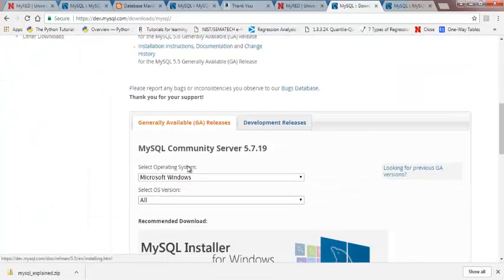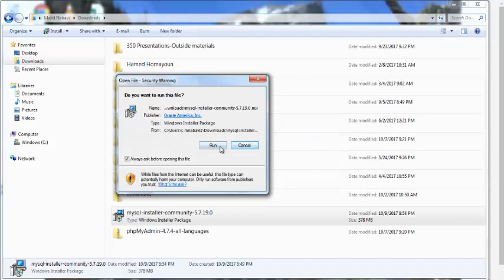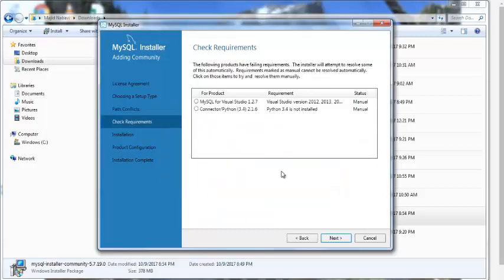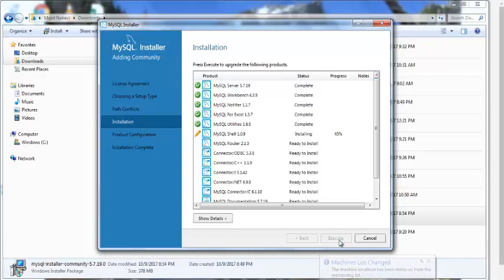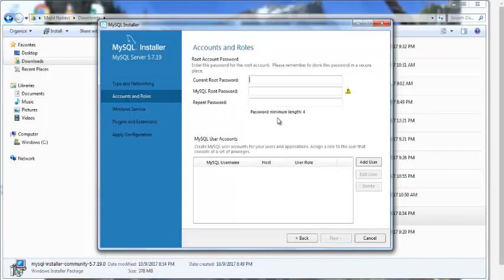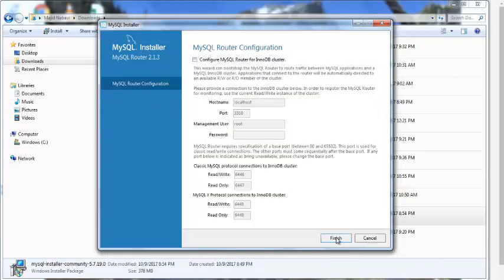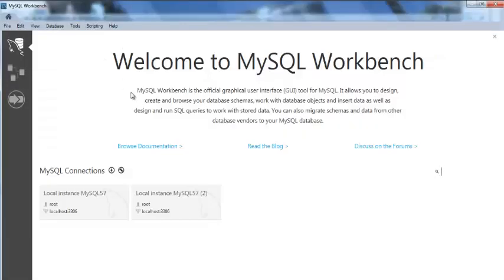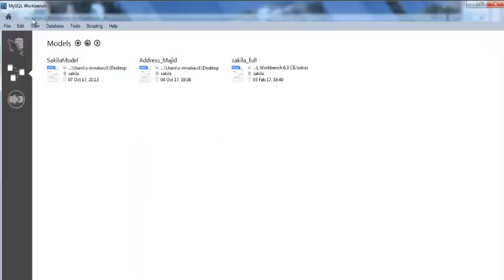Download MySQL and Workbench